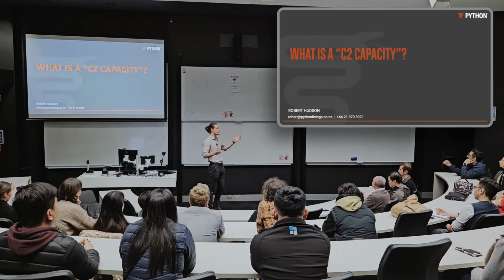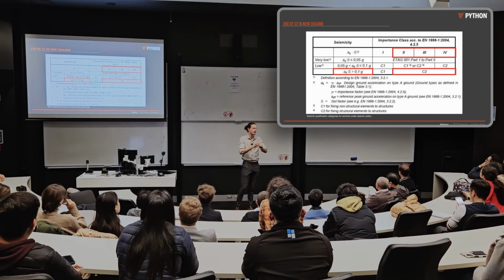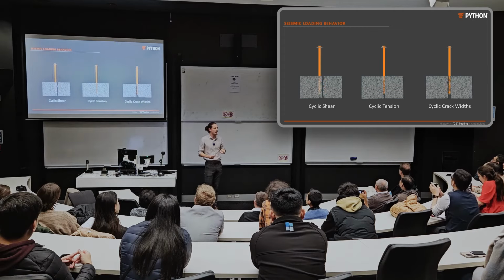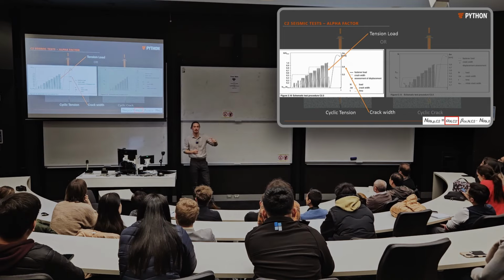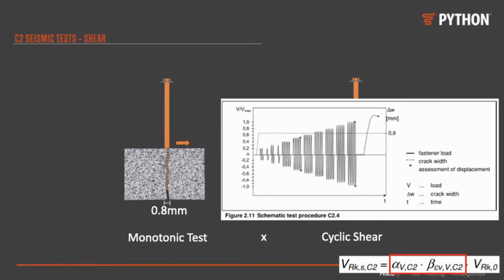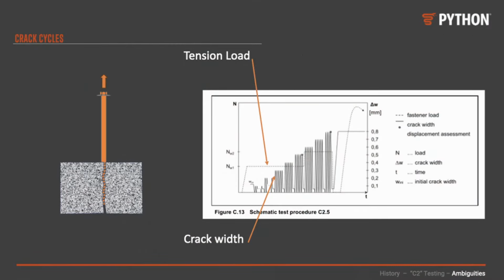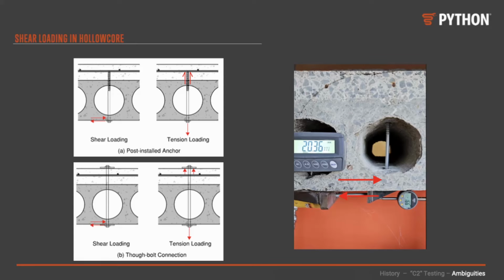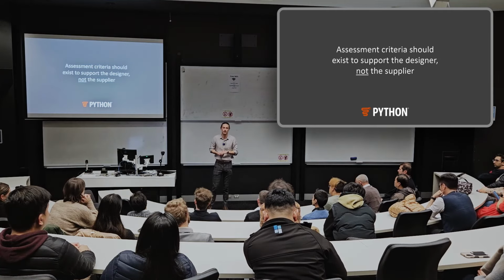What is a "C2 Capacity"? Auckland Structural Group (ASG) Seminar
Understanding C2 Capacity for Post-Installed Anchors | ETAG001 & NZS3101:2006 Explained

In this seminar, we dive deep into the concept of C2 Capacity and its implications for the design of post-installed anchors, particularly within the context of NZS3101:2006 and ETAG001, Annex E. This presentation is specifically aimed at consulting engineers working in New Zealand and addresses the growing frustrations and misunderstandings surrounding C2 capacities in seismic design.

Our speaker, involved in the development of the ICC acceptance criteria for post-installed anchors, provides an in-depth explanation of C2 capacities, from their origin after the 1994 Northridge Earthquake to their current use in seismic reinforcement.

Key topics covered in this seminar:

What does a C2 Capacity truly represent?
The history and evolution of C2 testing protocols
Common areas of ambiguity and misinterpretation
Application of C2 values in accordance with NZS3101:2006
Whether you're a structural engineer or involved in seismic design, this seminar will provide valuable insights into post-installed anchor design, helping you navigate the complexities of C2 capacities in your projects.